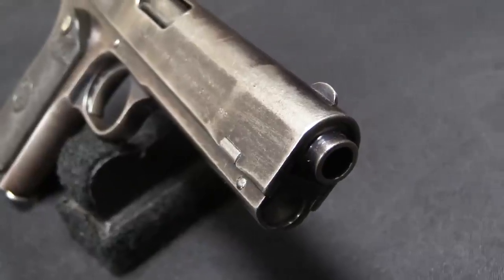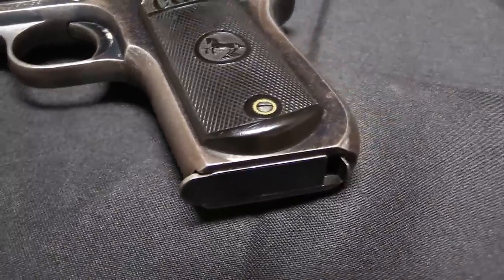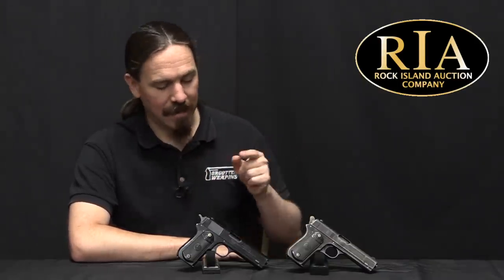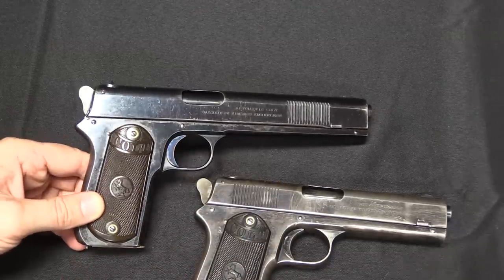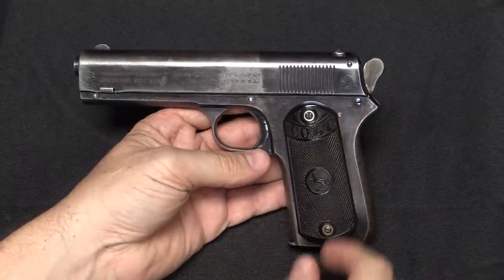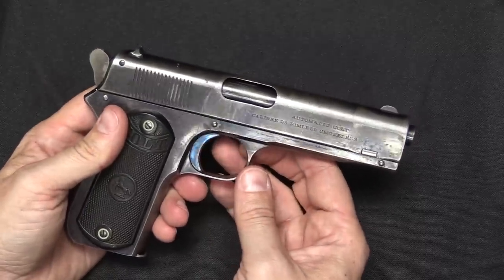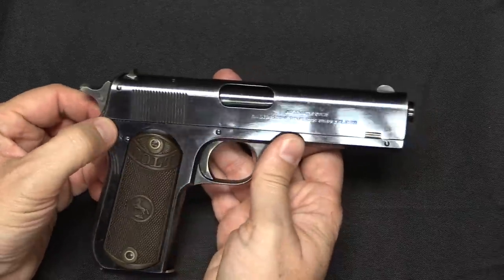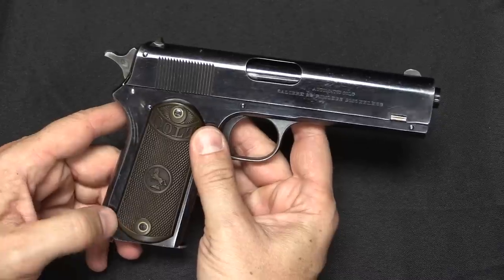Neither Fish nor Fowl: the Colt 1903 Pocket Hammer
The 1903 Pocket Hammer was an effort by Colt to adapt the Model 1902 pistol for better civilian sales. They cut the barrel down from 6 inches to 4.5, and used the 7-round magazine and rounded grip frame of the 1902 Sporting model. Production began in 1903, and ran until 1929, when the .38 caliber version of the 1911 was introduced to replace both he Model 1902 and the 1903 Pocket Hammer.

This was never a particularly popular model, with just under 31,000 made in the course of 26 years of production. It was a neither-fish-nor-fowl sort of gun that competed against both the Colt 1908 Pocket Hammerless as a concealable pistol and against the Colt 1911 as a service pistol. On top of that, it was based on the obsolete mechanical system from the Model 1900, which had the possibility of the slide coming off the back of the gun if the slide wedge broke, and offered neither a slide stop nor any safeties (neither manual nor magazine).

Forgotten Weapons
6281 N. Oracle #36270